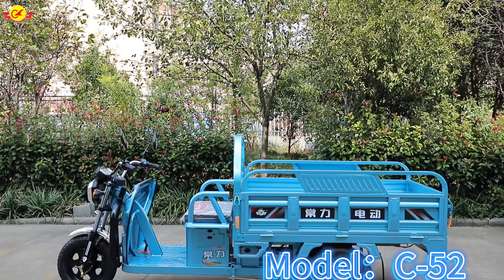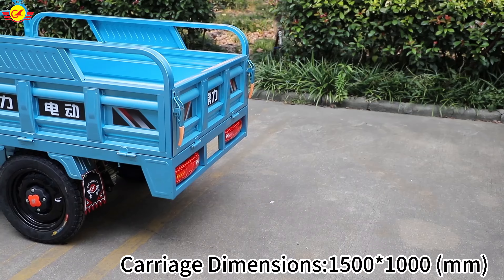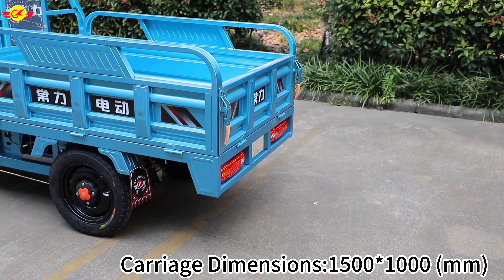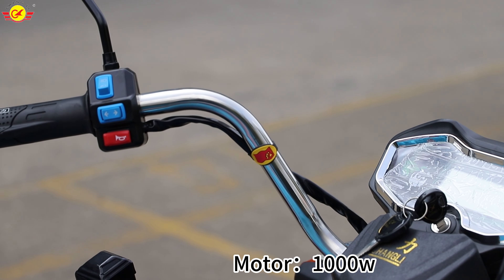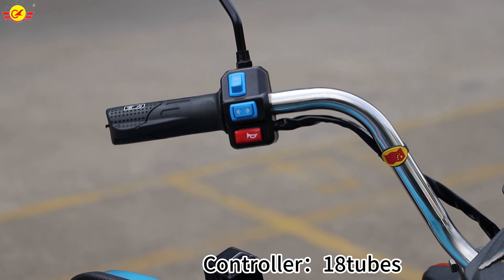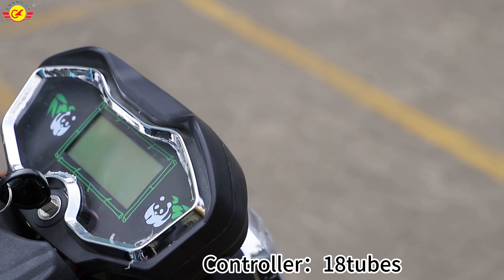Changli the manufacture of electric vehicle, electric tricycle, three wheels cargo loader in China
ChangLi, the manufacture of all kinds of electric tricycle, electric passenger tricycle, electric golf cart, three wheels cargo loader, four electric vehicle. The cheapest car in the world.